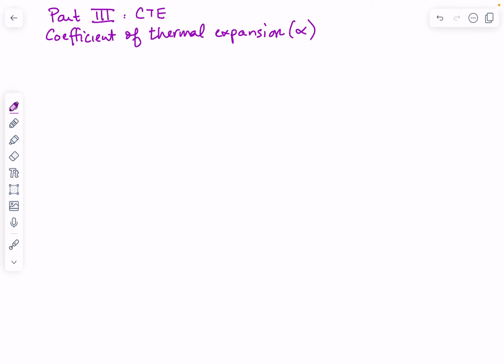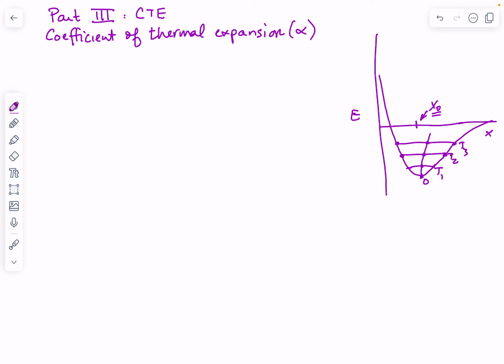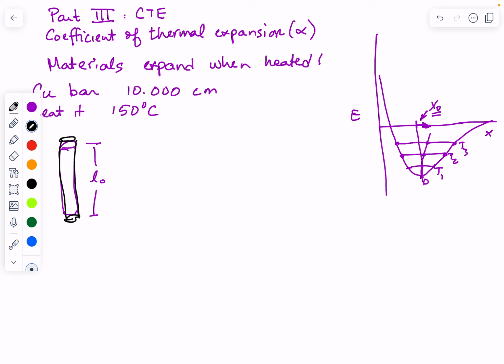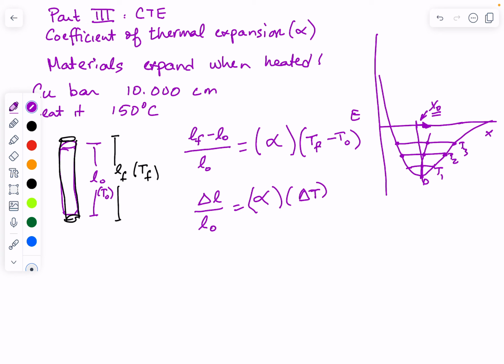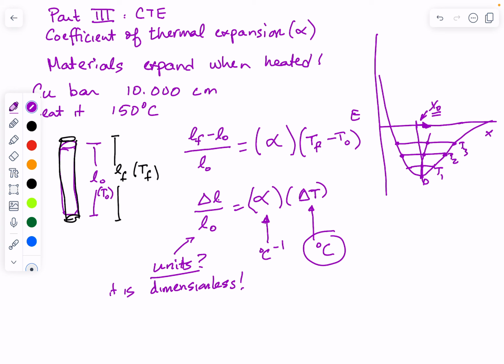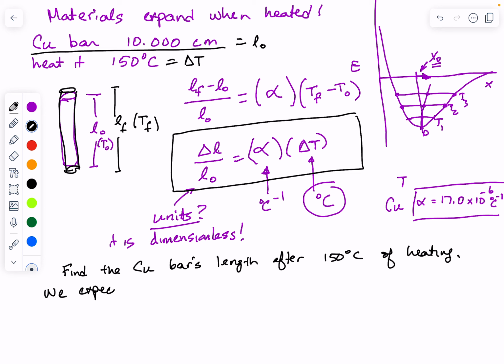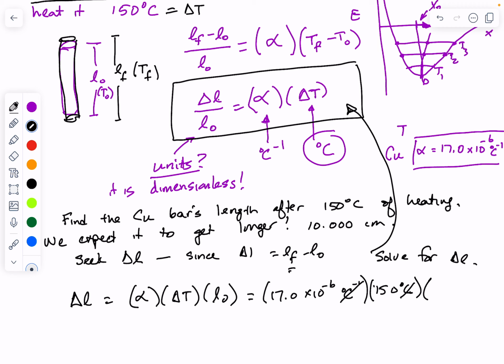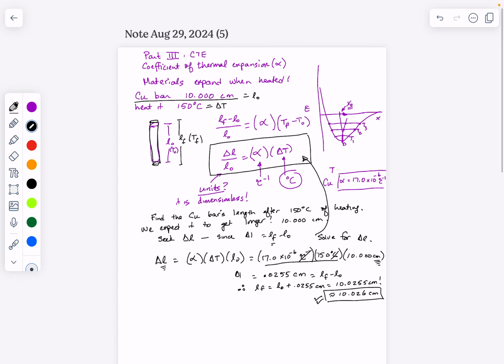Ch2 III Energy between atoms and Thermal Coefficient of Expansion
Materials Science and Engineering -- the bonding energy curve shape explains why materials expand when they are heated. The coefficient of thermal expansion is explained, and an example calculation of how long a piece of copper becomes after being heated is done.